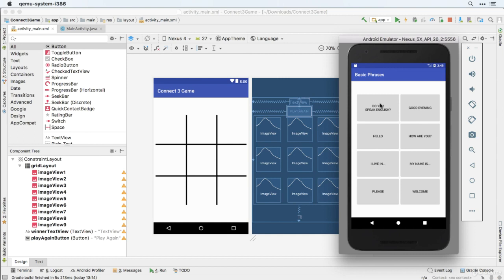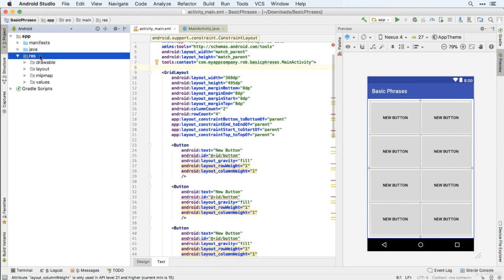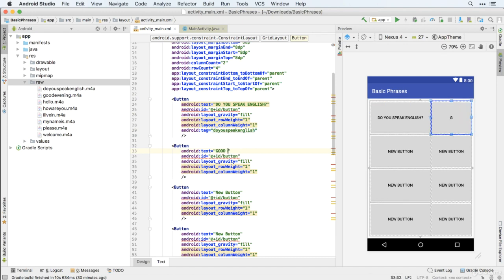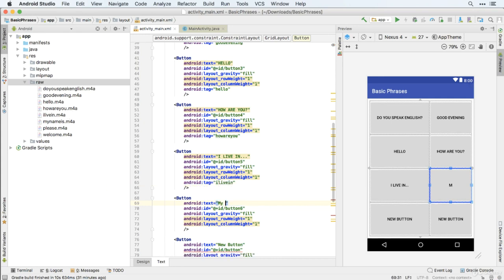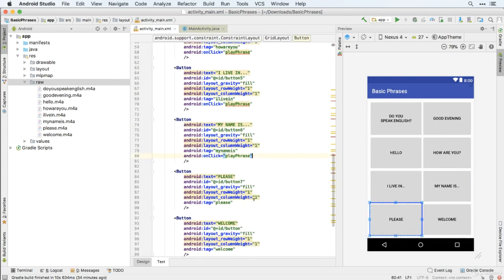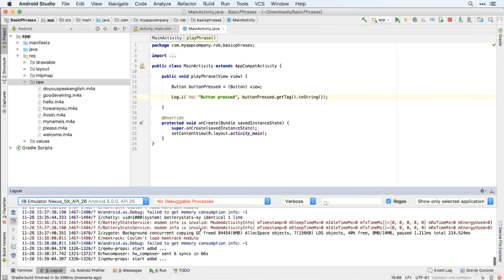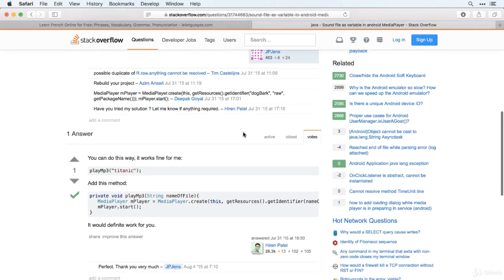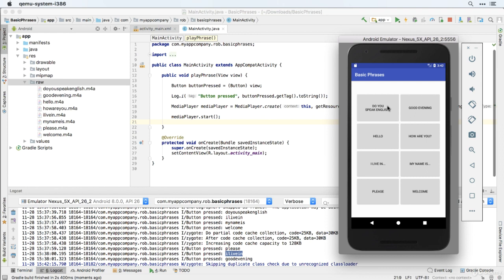App Basics Phrases In Andorid Studio| Android App Development Tutorial For Beginners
In this tutorial we will learn about app basics phrases in android studio.